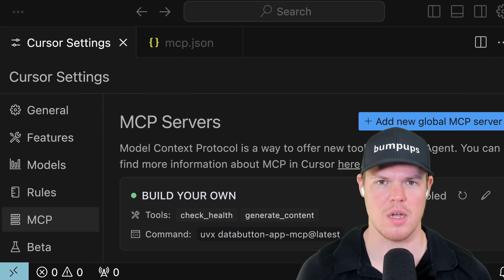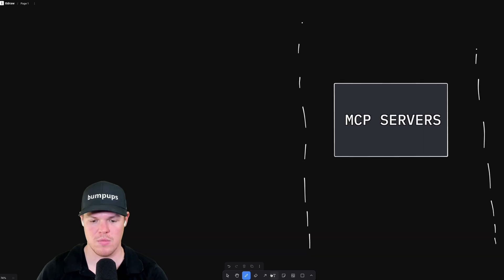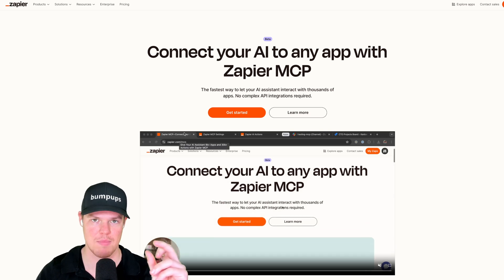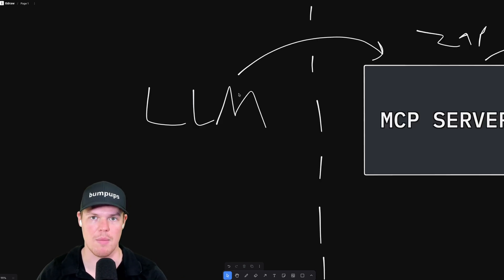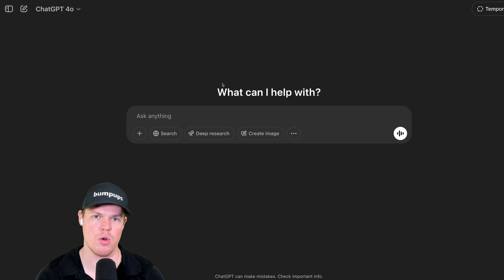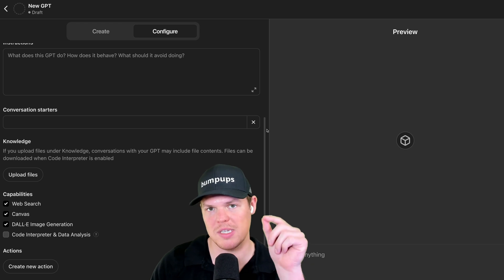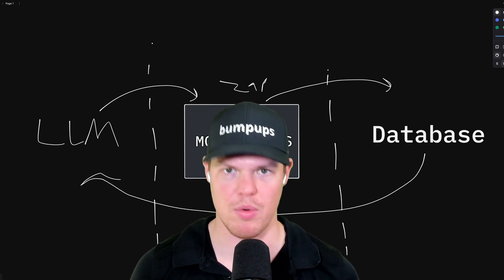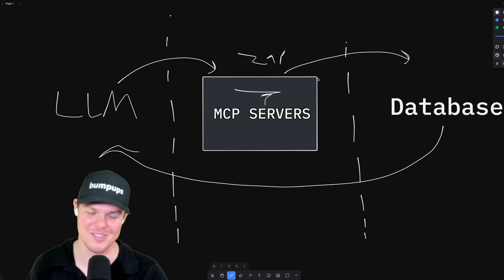MCP Servers Explained in 5 Minutes (for beginners)